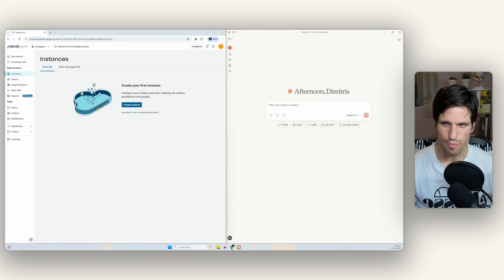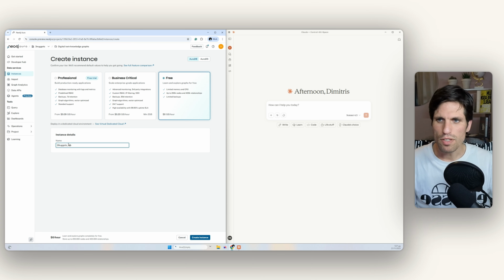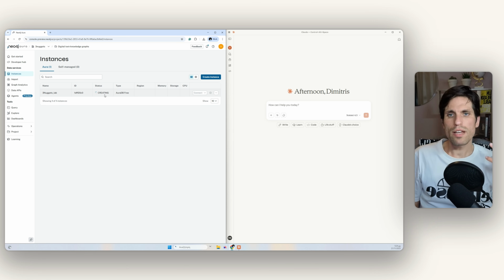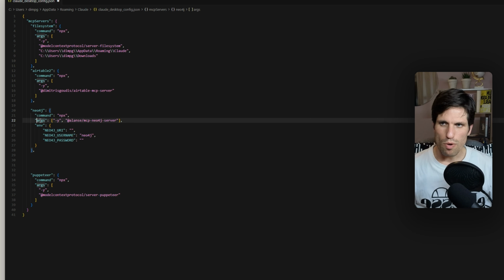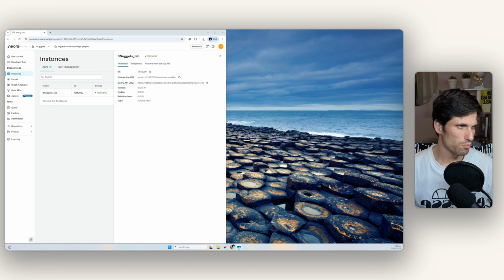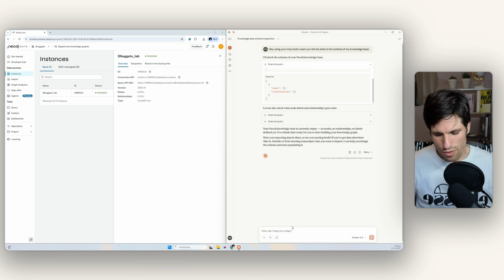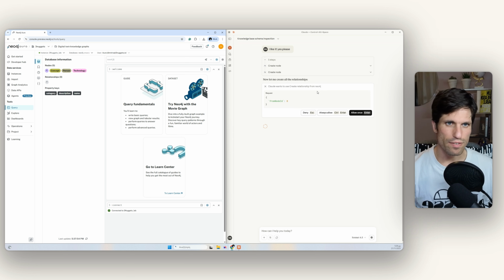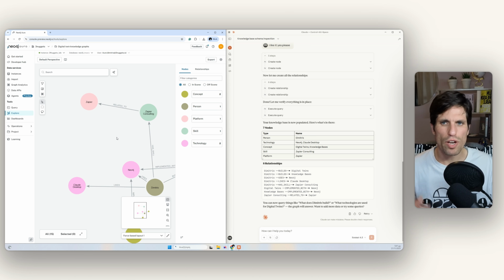How to configure Neo4j MCP Server for Claude Desktop - Complete Tutorial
Learn how to configure the Neo4j MCP (Model Context Protocol) server with Claude Desktop in this complete step-by-step tutorial. I show you exactly how to configure the Neo4j MCP server and build your own knowledge graph database using the Claude chat.

🔧 What You'll Learn:

- What is an MCP server and how it works
- Setting up your Neo4j instance (free version)
- Configuring Neo4j MCP in Claude Desktop
- Creating your first knowledge graph schema
- Building relationships between data nodes
- Real-world use cases for knowledge graphs

📋 Prerequisites:

- Claude Desktop app installed (paid version)
- Neo4j account (free tier works)

🔗 Resources Mentioned:

Here is the code you need to copy and paste into your config.json file:
"neo4j": {
      "command": "npx",
      "args": ["-y", "@alanse/mcp-neo4j-server"],
      "env": {
          "NEO4J_URI": "neo4j_uri",
          "NEO4J_USERNAME": "neo4j",
          "NEO4J_PASSWORD": "neo4J password"

⏱️ Timestamps:
00:00 Introduction
00:00 - Intro: Neo4J MCP Setup
00:08 - What is an MCP Server?
01:19 - Introducing Neo4J
02:32 - Create Neo4J Instance
03:36 - Knowledge Graph Concepts
05:47 - Knowledge Graph Applications
06:53 - Configure Claude Desktop
10:07 - Verify Server Activation
11:12 - Build Knowledge Base Schema
17:35 - Visualize & Business Impact
21:12 - Summary & Next Steps

💡 Real-World Applications:
- Digital twin technology
- AI chatbots with custom knowledge bases
- Legal document analysis
- Business decision support systems
- Organizational knowledge management

🛡️ Security Note:

Never share your Neo4j credentials (URI, username, password) with anyone. Keep them secure!

📧 Got questions? Drop them in the comments below. Happy also to have a 30 min conversation reviewing your case and share my suggestions, here is my calendar